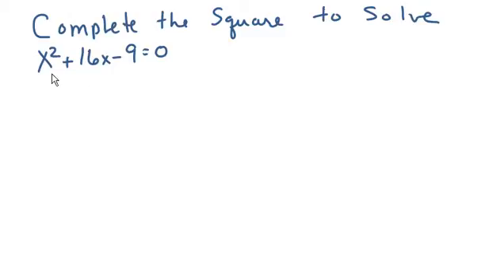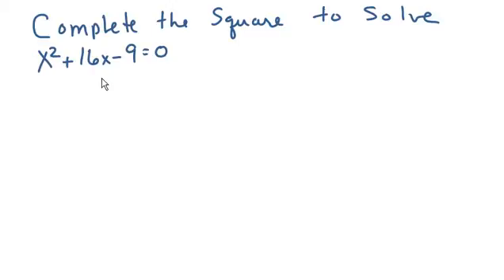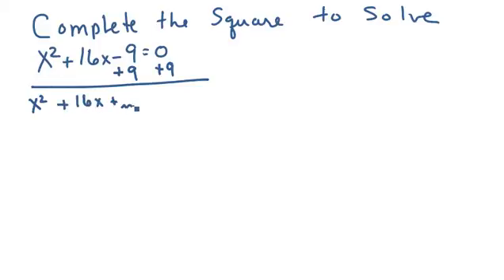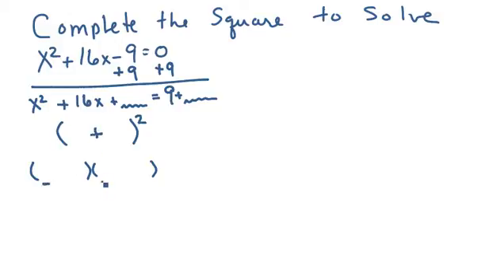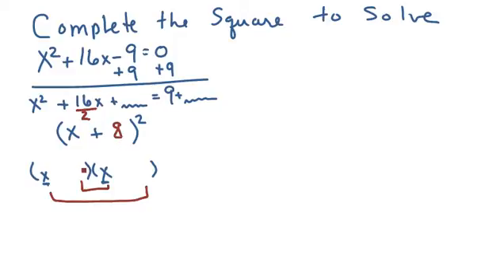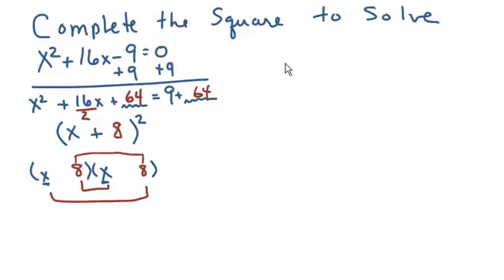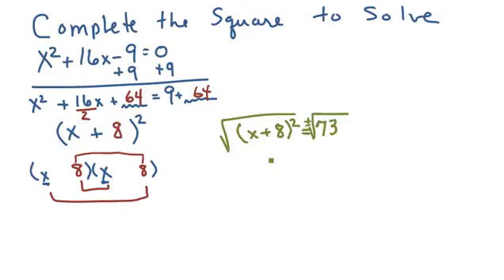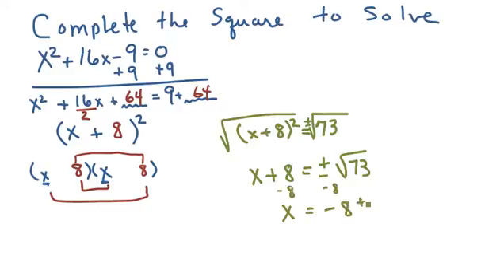complete sq a is 11